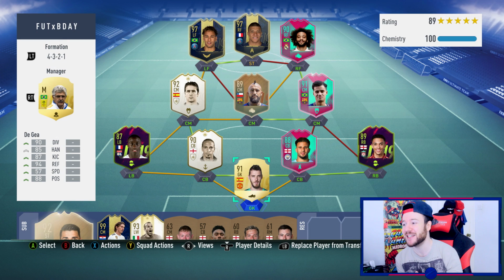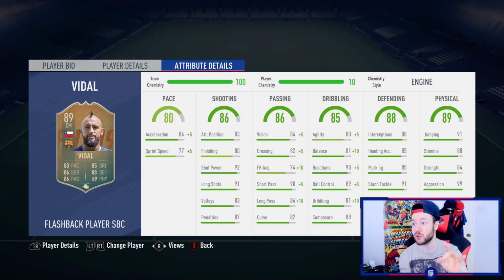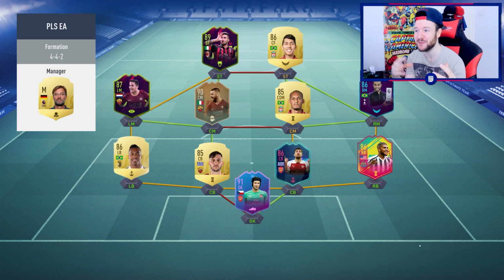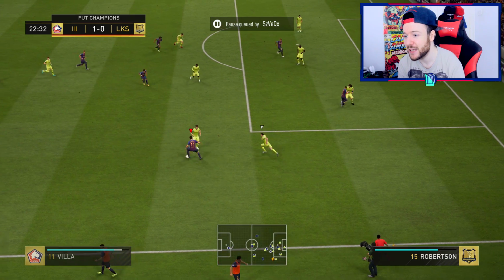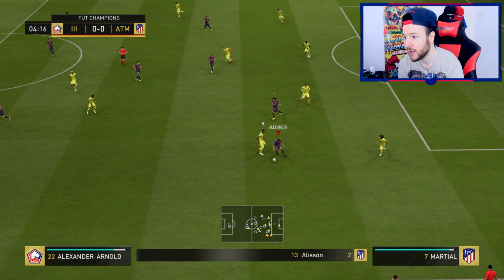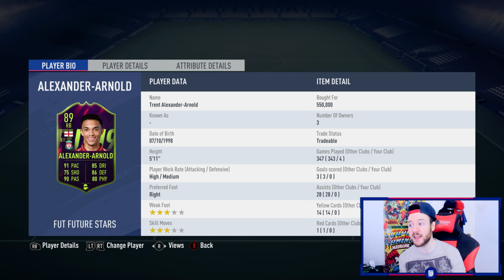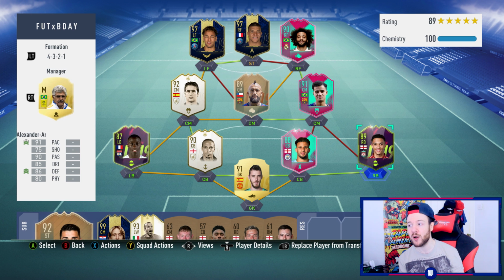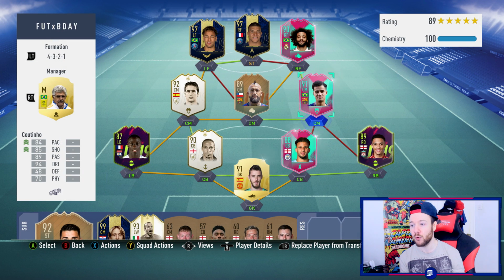FLASHBACK 89 VIDAL & 92 VILLA!!! FUT BIRTHDAY GOD SQUAD! FIFA 19 Ultimate Team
Today we check out the FUT BIRTHDAY promo and test out some insane FLASHBACK cards! Flashback 89 Vidal, Fut Birthday 91 Coutinho, Fut Birthday 90 Marcelo & Flashback 92 David Villa!

Where to buy FIFA 19 cheap game codes!